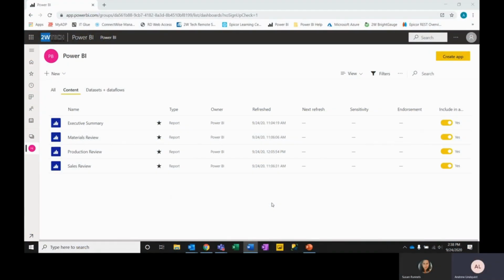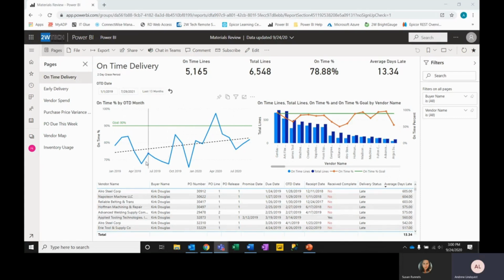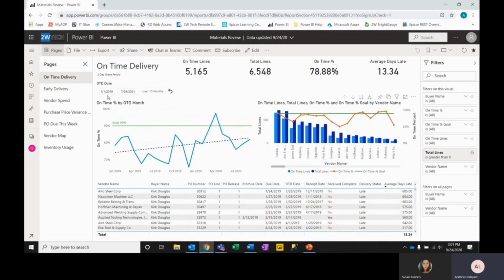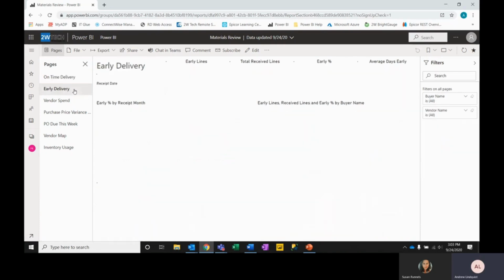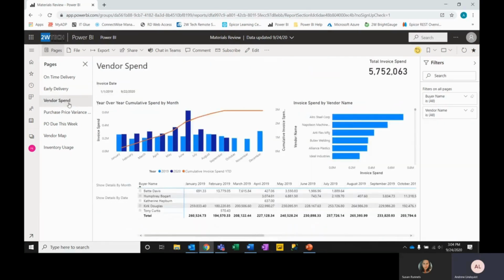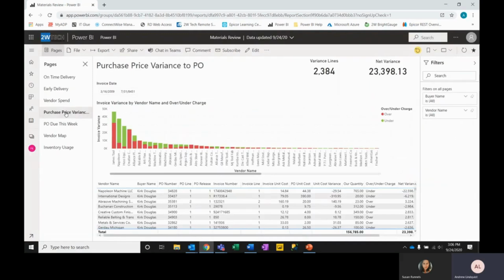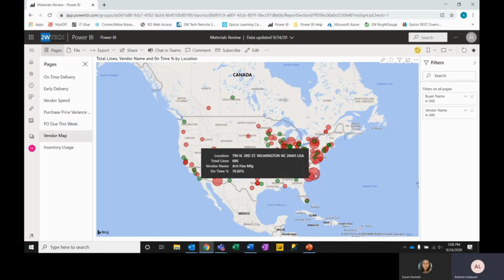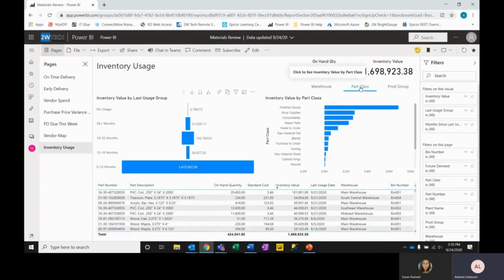Power BI Materials Review Template for Epicor Users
In this video, we will showcase one of our powerful Power BI report templates, developed to help manufacturers analyze data from the Epicor ERP system.

In this video, we focus on the Materials Review Template, one of six templates that streamline data analysis for manufacturers by simplifying access to essential metrics.

Key Highlights:

Introduction to Power BI Templates: Discover how our templates utilize Epicor's SQL database to provide critical insights.
On-Time Delivery Analysis: Learn how to track purchase orders and analyze delivery performance with customizable grace periods.
Early Deliveries & Vendor Spend: Explore metrics on early deliveries and vendor spending trends to optimize procurement processes.
Purchase Price Variance: Identify pricing discrepancies and manage vendor relations effectively.
Interactive Dashboards: See how to filter and drill down into specific data for actionable insights.

0:50 Skip Intro

Try It Out: Visit the link below to test a live version of one of our templates on our website!

Other template demo videos are coming soon!

Executive Overview: This template focuses on crucial metrics like invoices, open accounts receivable, and accounts payable.
Vendor Scorecard: Designed to focus on a single vendor.
Shipping Performance: Designed to focus on pulling data around factors affecting shipping including.